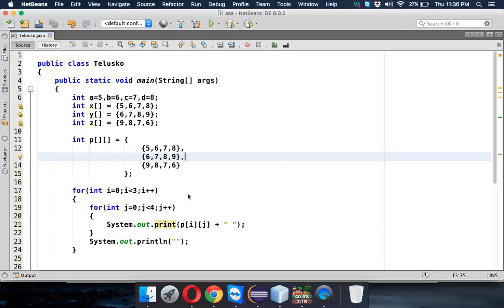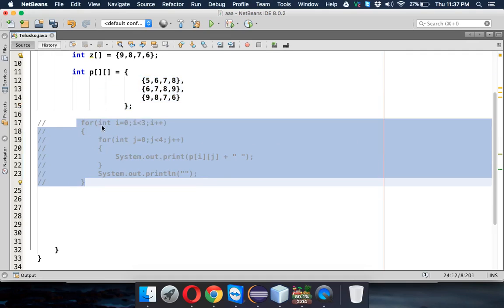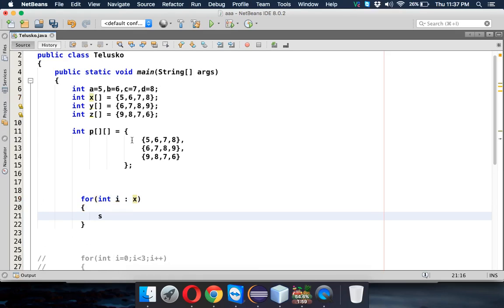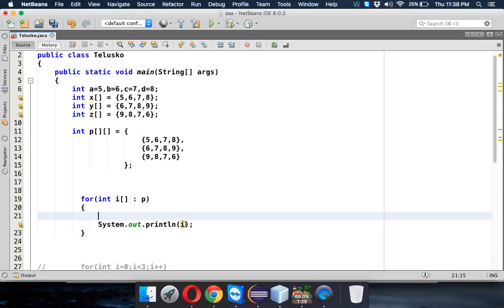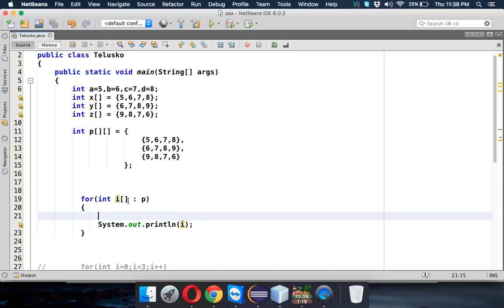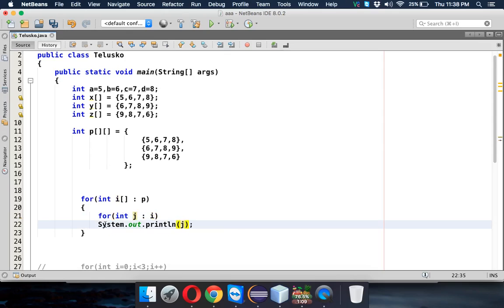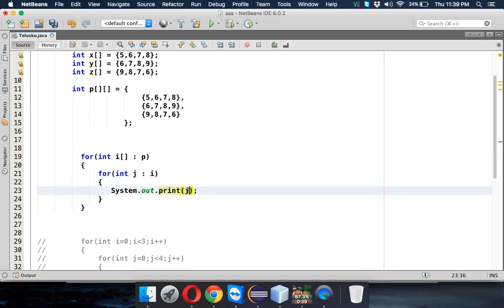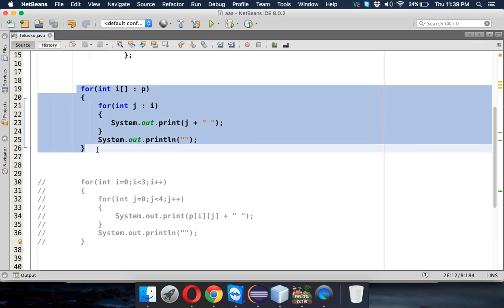6.11 Enhanced for Loop with 2D Array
The enhanced for loop was introduced in Java 5 as a simpler way to iterate through all the elements of a Collection (Collections are not covered in these pages). Enhanced for loops are simple but inflexible. They can be used when you wish to step through the elements of the array in first-to-last order, and you do not need to know the index of the current element. In all other cases, the "standard" for loop should be preferred.